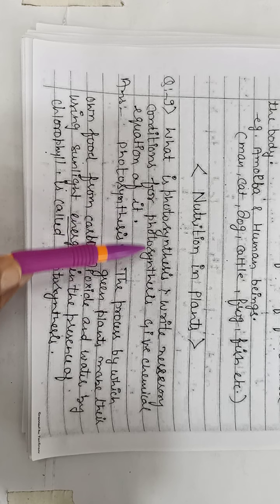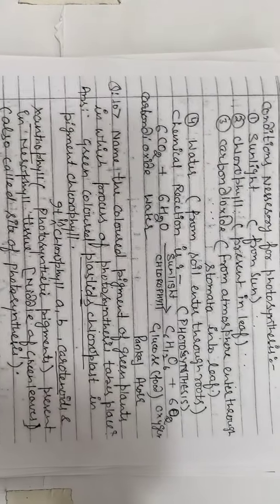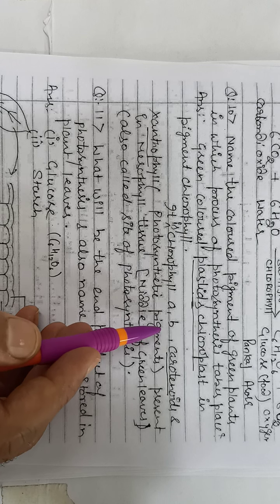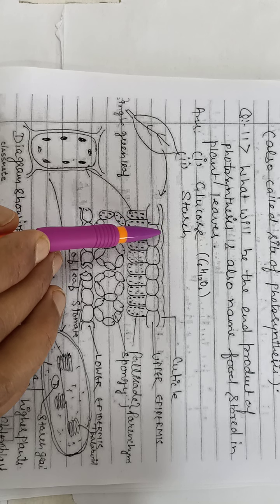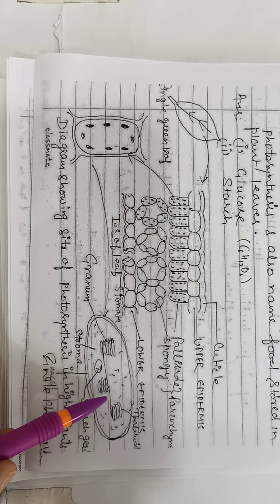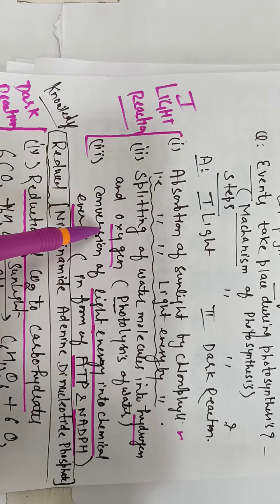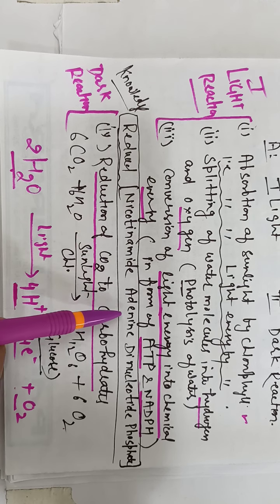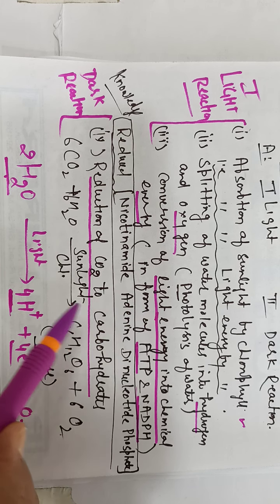Life process part 3